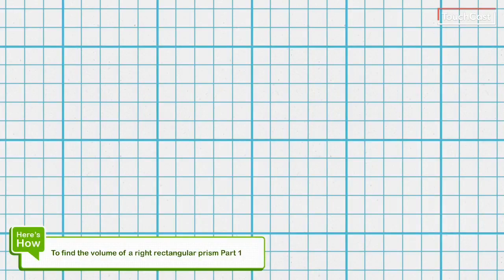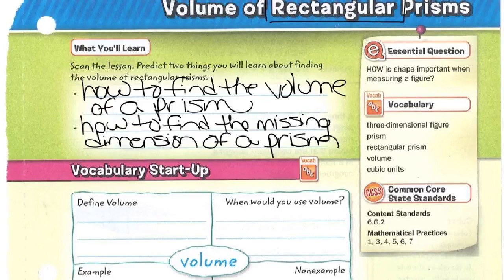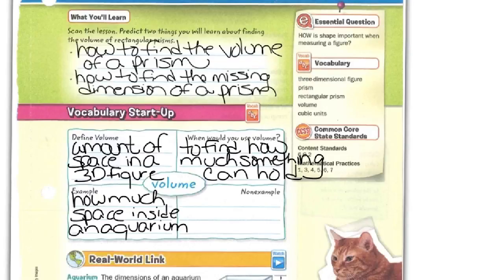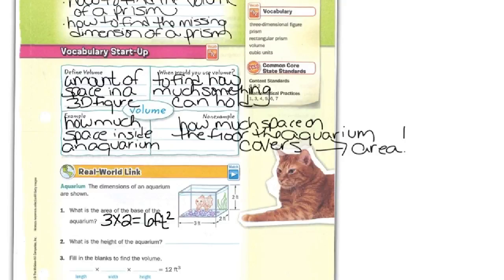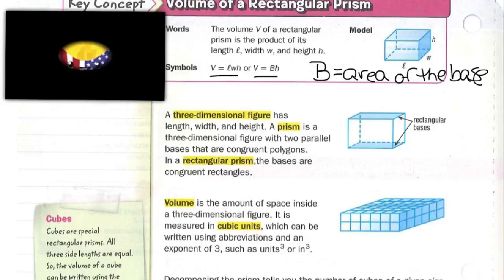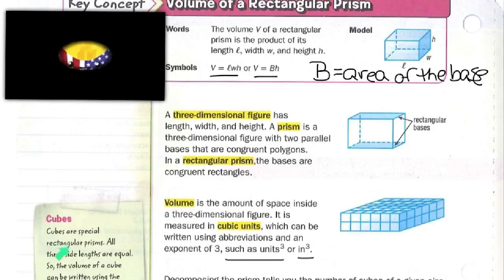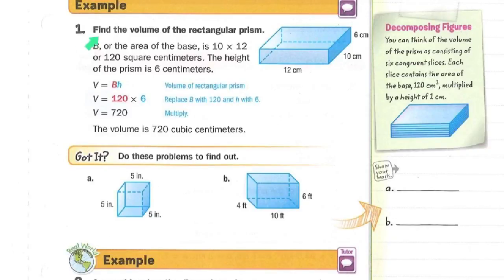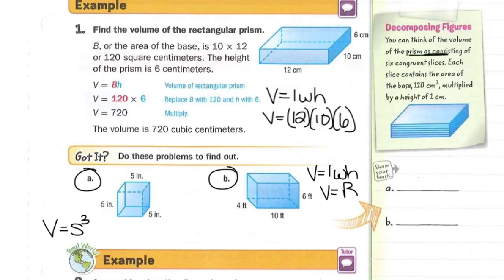Volume of a Right Rectangular Prism Part 1